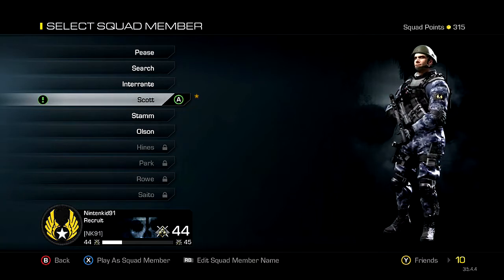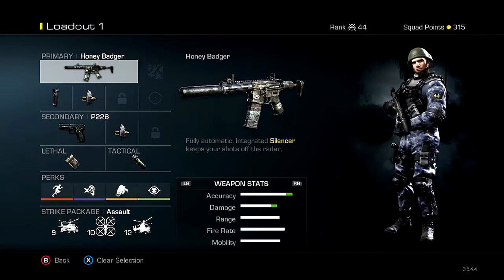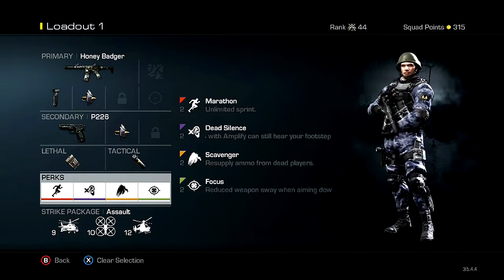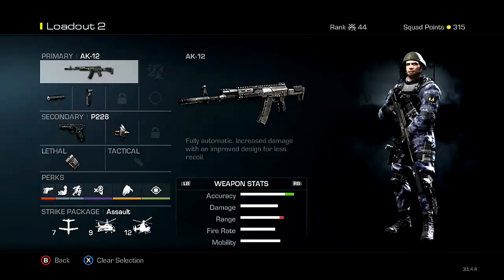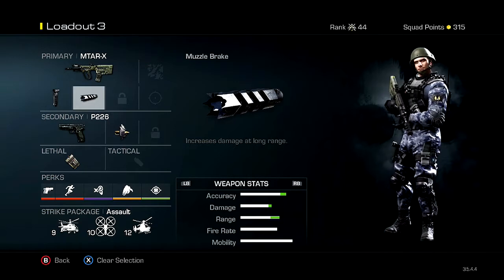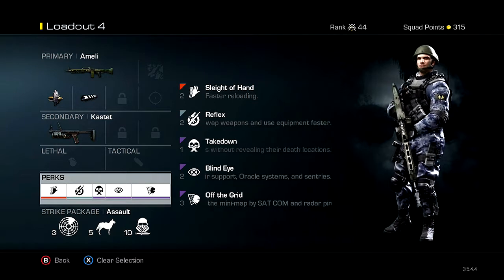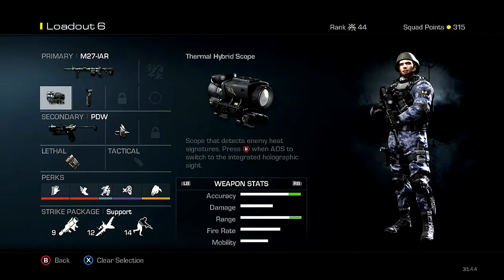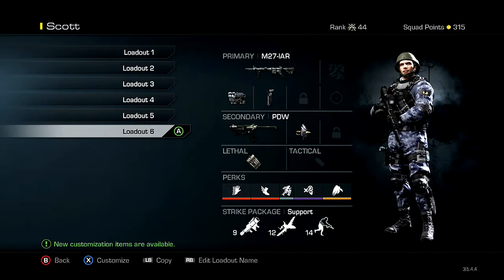Ghosts: My Class Setup!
It helps the channel out a ton!  Anyways this is a video going over my class setup.